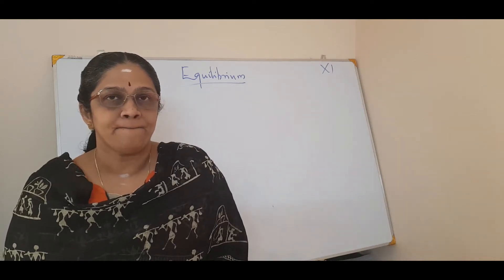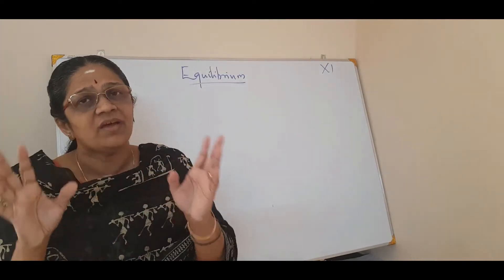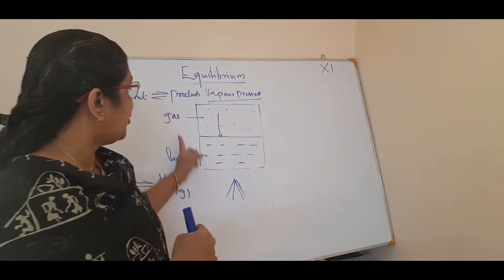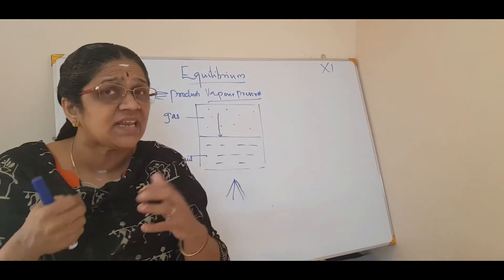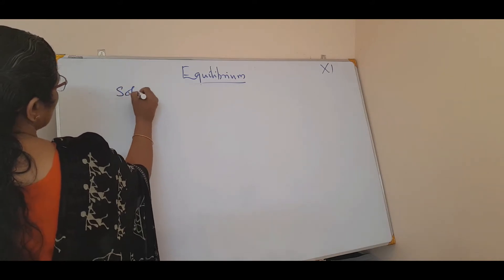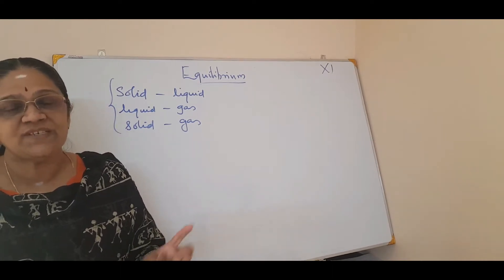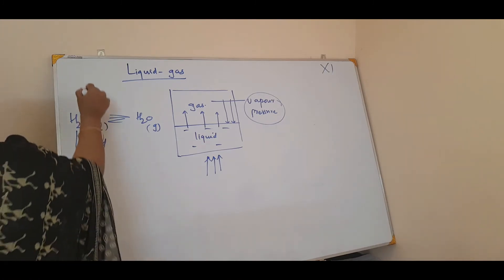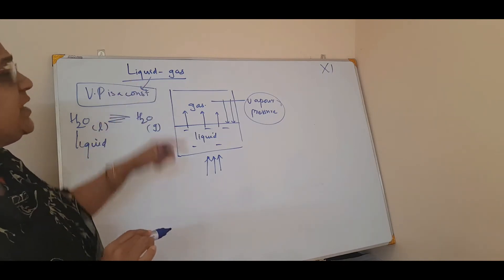Chemistry Class XI Equilibrium 1